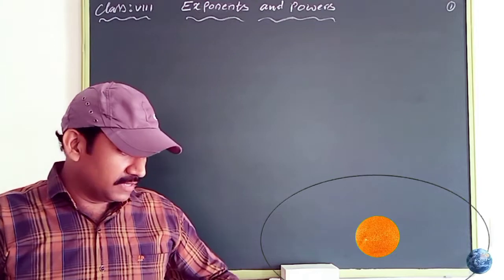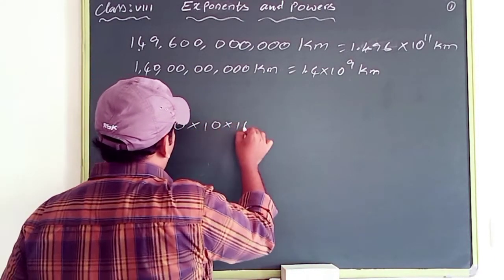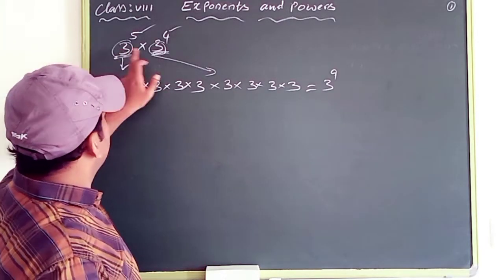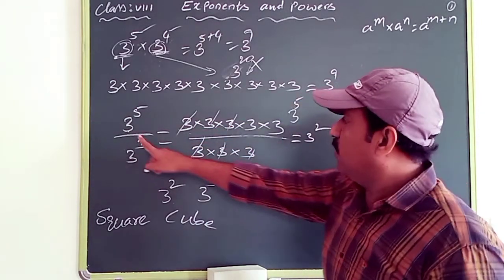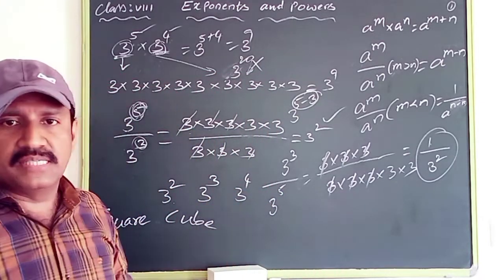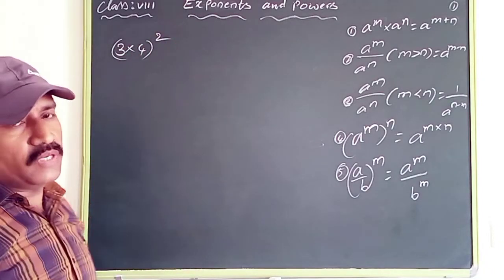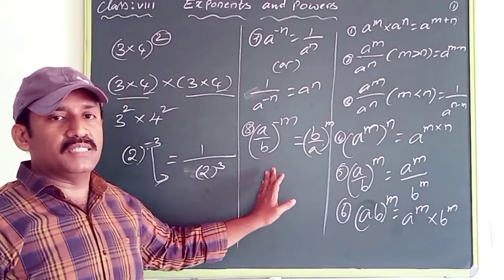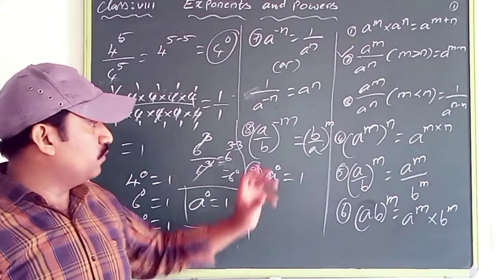Class 8 Exponents and Powers Introduction | Laws of exponents | Exponents and powers formulas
Hey!
In this video I explained all laws of exponents and their properties.  For more videos of this chapter please check it  play list.